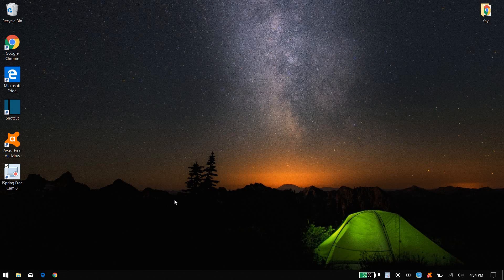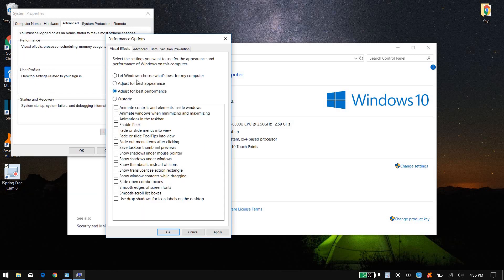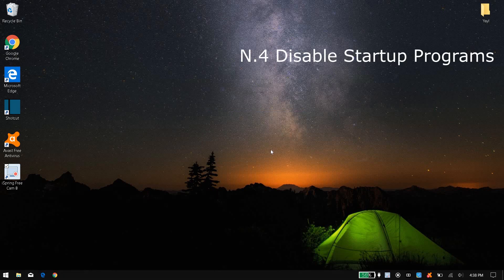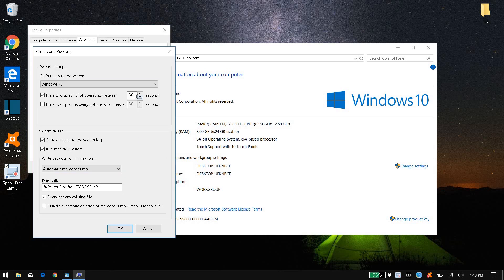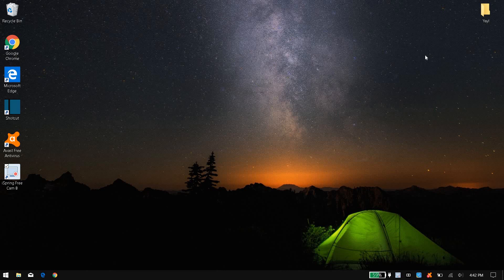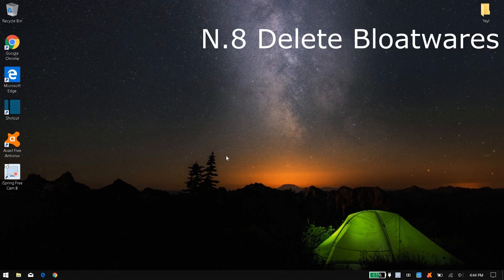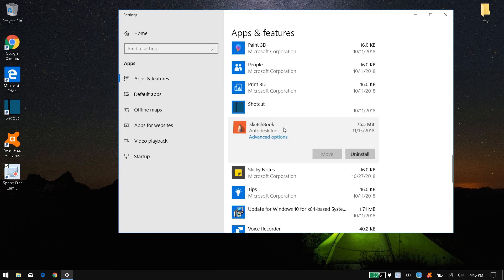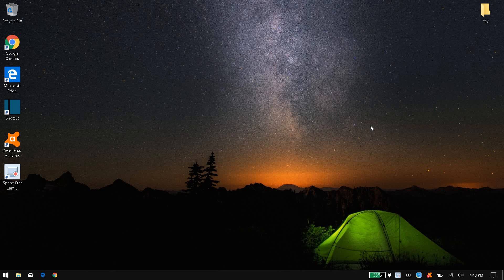How to Speed Up Windows PC - 10 Ways 2018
Hey all! In this video, I am showing you guys how to speed up your computer and boost your computer's performance. This doesn't specifically help with only gaming, but also it speeds up your computer for all purposes.